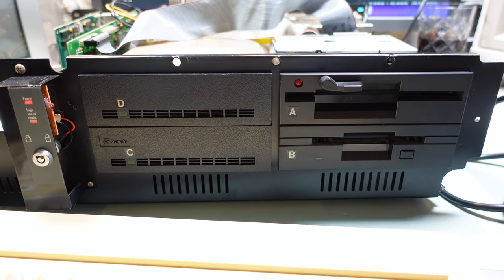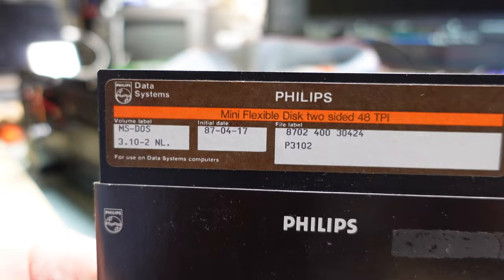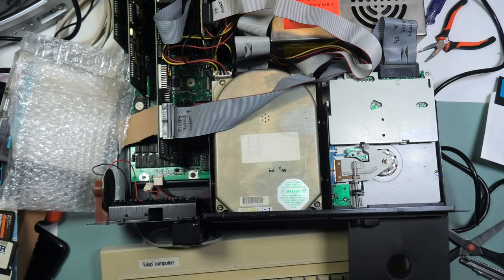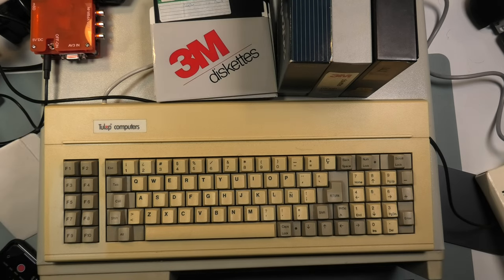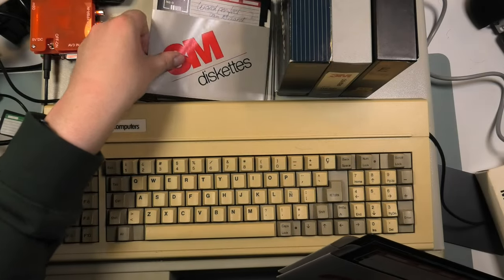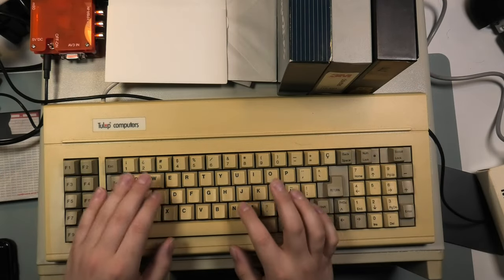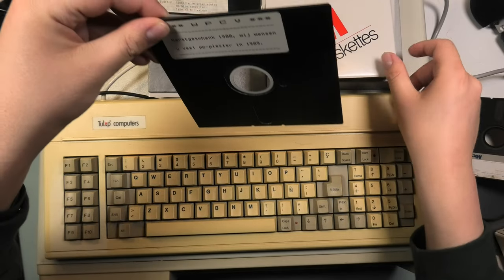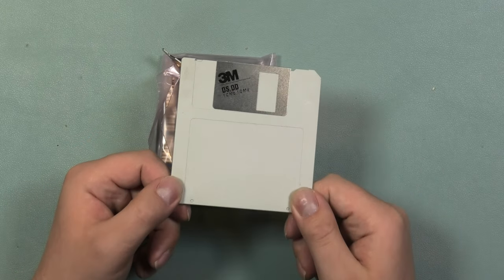Exploring and fixing a Very Nice Laser Turbo XT the Boring way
In this video I test a Laser Turbo XT computer, I test a lot of wordprocessing software with it!